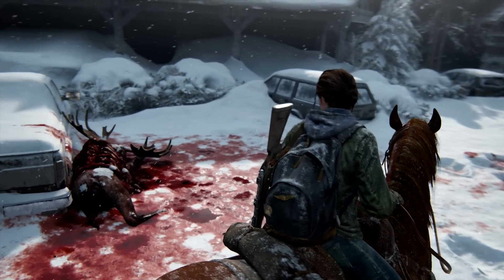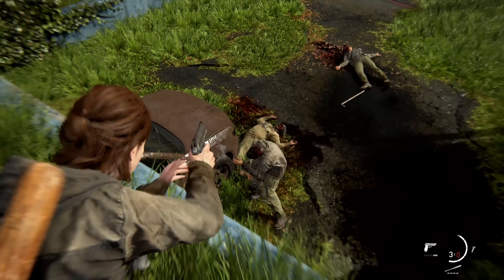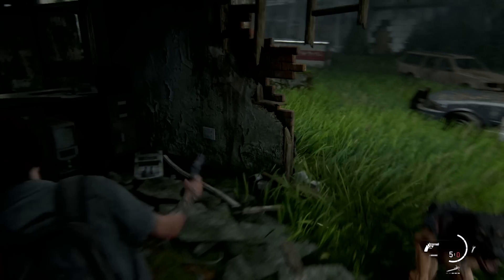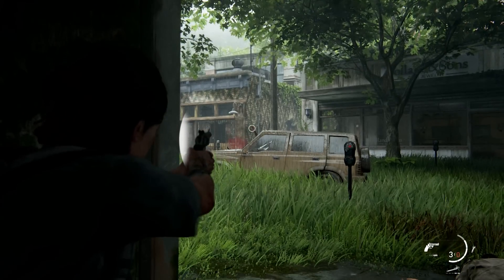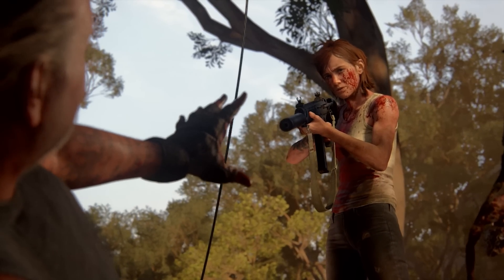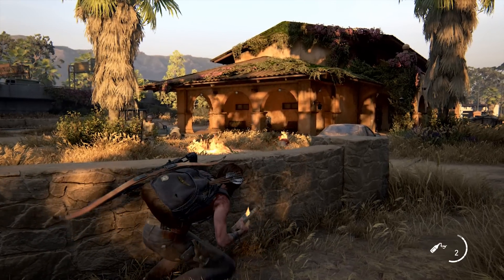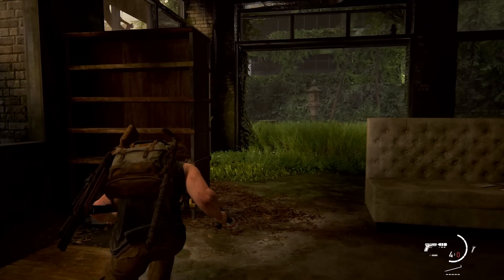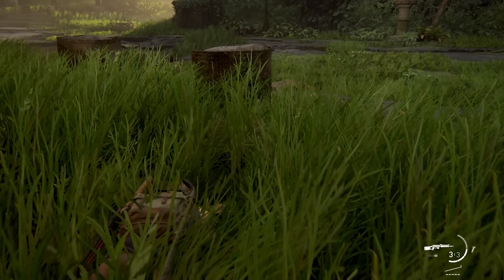The Last of Us 2 - Best Weapons and How To Find Them All (The Last Of Us 2 Tips & Tricks)